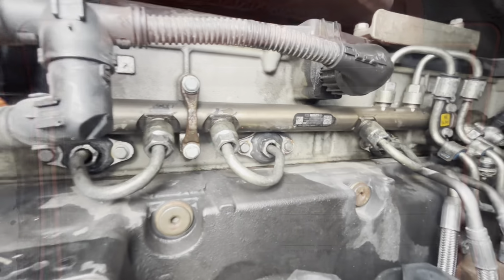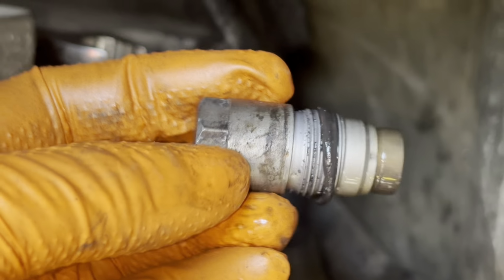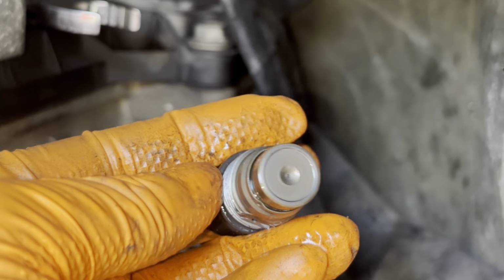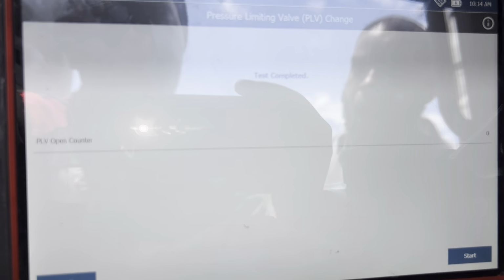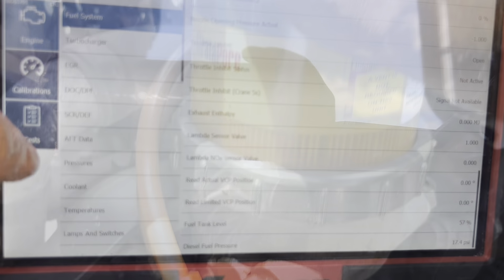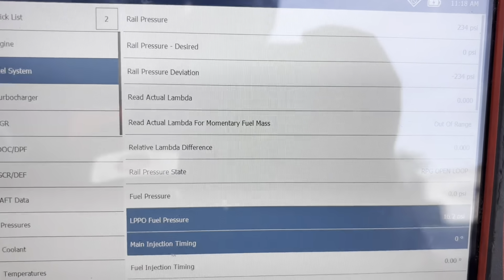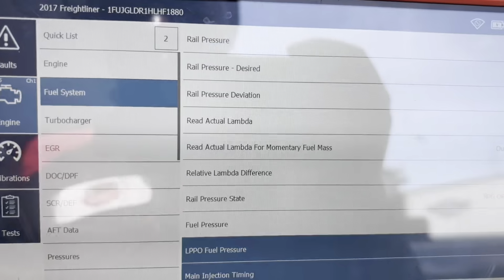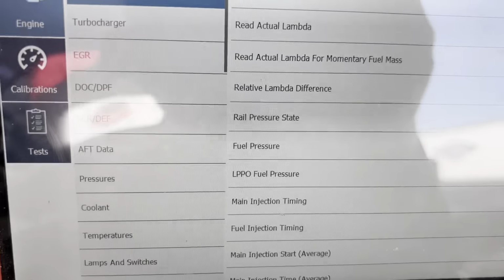Freightliner DD13 DD15 No Start Low Fuel Pressure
Freightliner Cascadia DD13 Engine
SPN 157/FMI 15 - GHG21
Rail pressure level for injection enabling not reached.

Enabling Conditions:
Rail pressure during cranking less than 150 bar (2,175 psi)

Did SPN 157/FMI 15 appear after a fuel system repair or fuel filter maintenance? If so, ensure that the water separator bowl doesn’t have bubbles inside while starting causing air in to get in the system. Also, make sure all filter are in and tight.￼

Check for fuel contamination, including Diesel Exhaust Fluid (DEF), water, gasoline, kerosene, metal, or coolant.
Visually inspect for external fuel leaks on the engine and on the chassis.

Trust in the Lord forever, for the Lord God is an everlasting rock.
‭‭Isaiah‬ ‭26‬:‭4‬